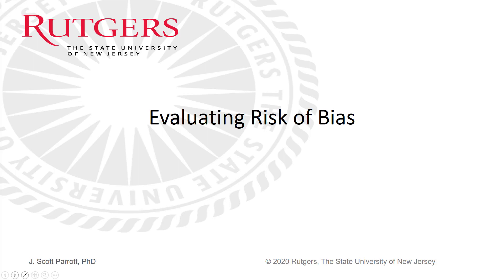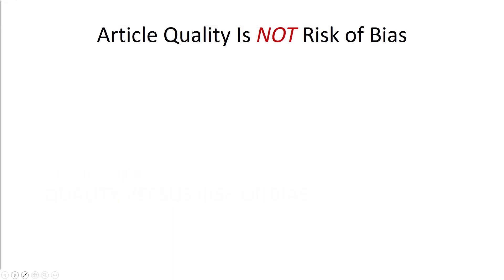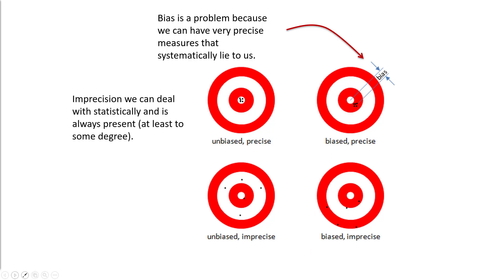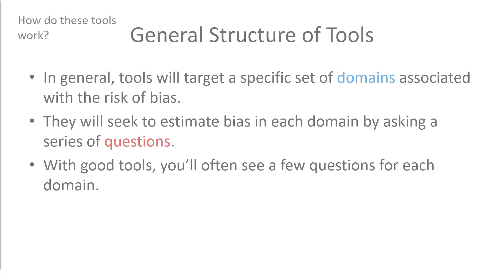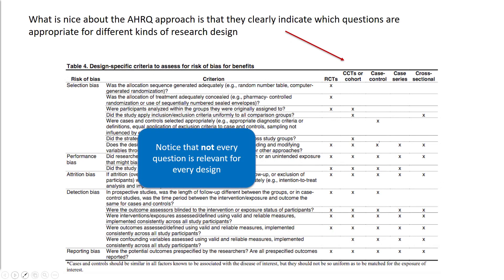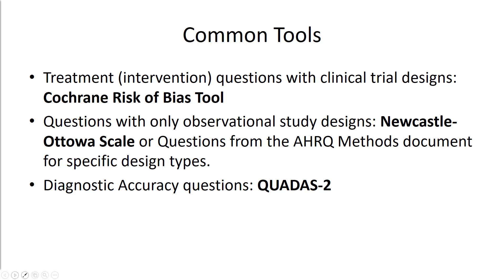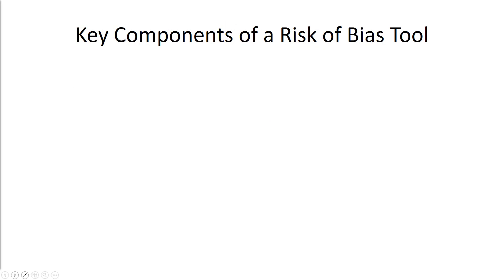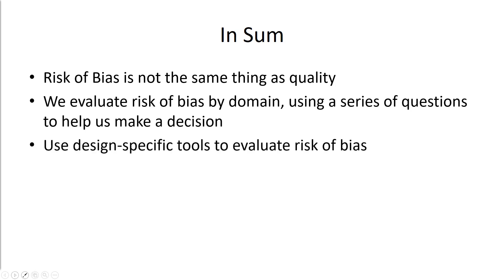Risk of Bias for Meta-analysis Part 2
Description of general characteristics of risk of bias tools and what they are meant to accomplish